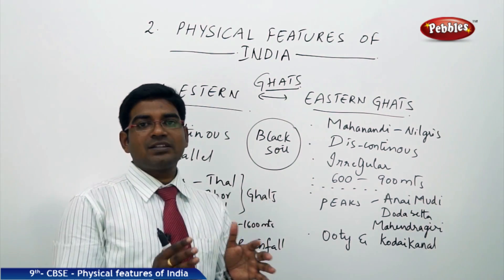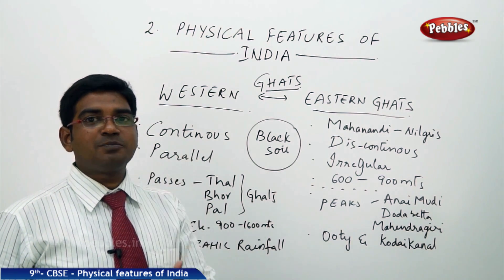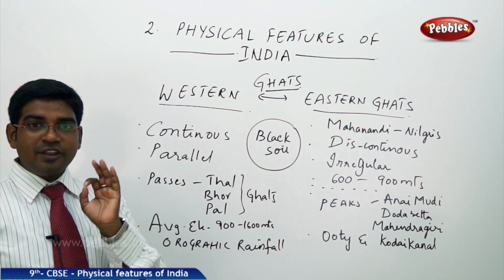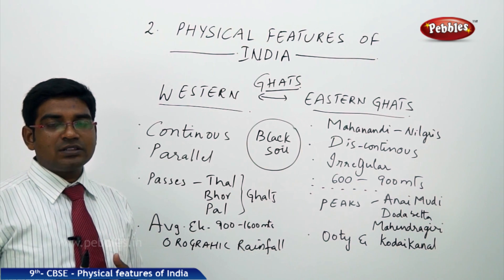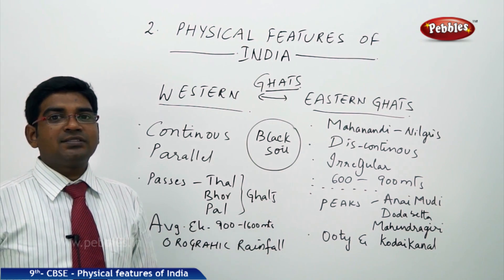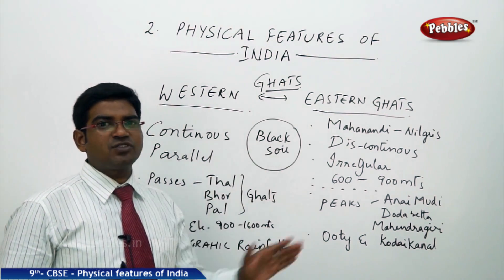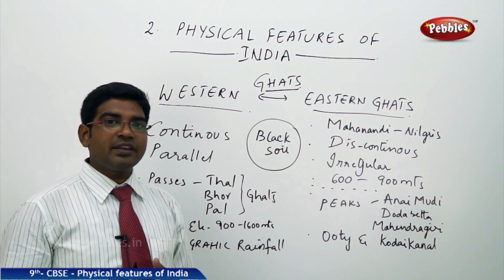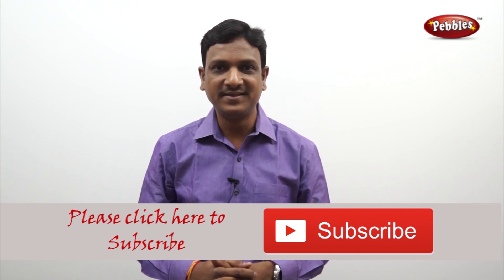Western Ghats and Eastern Ghats | Physical Features of India | Social Science | Class 9 CBSE